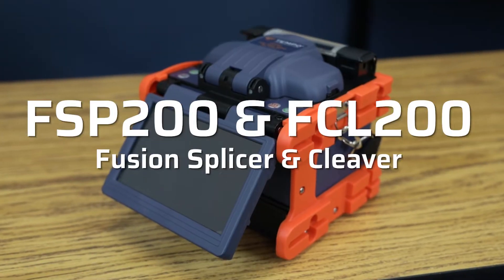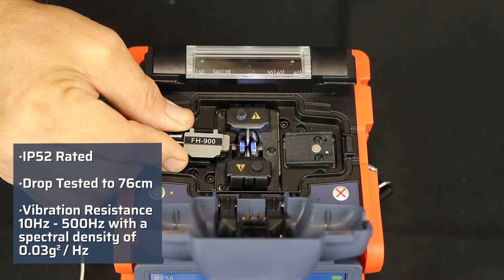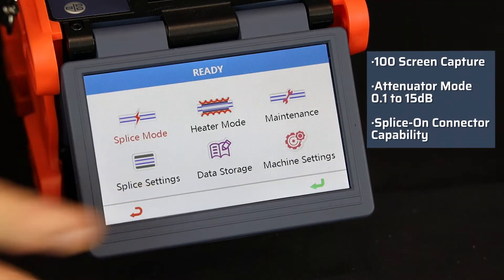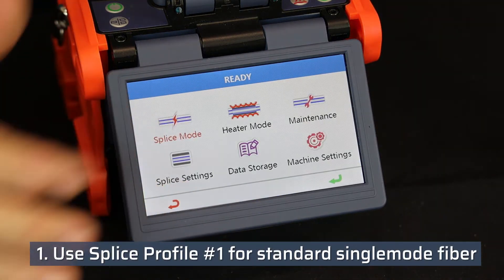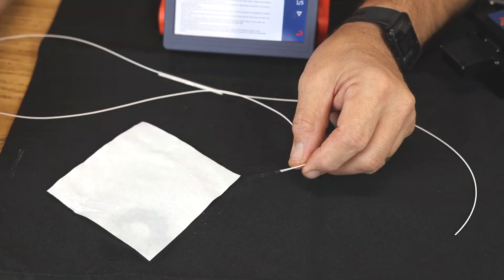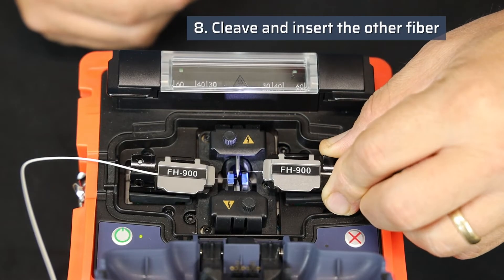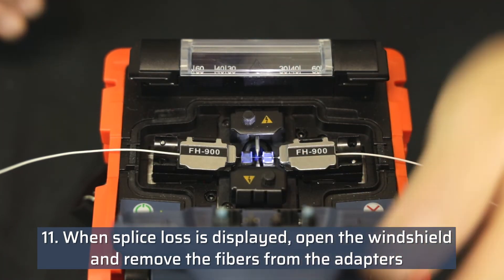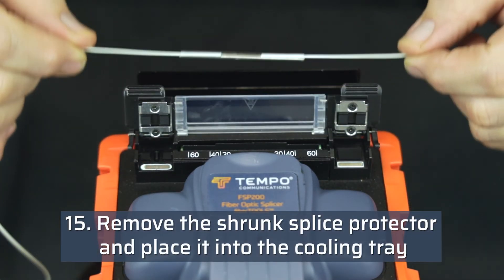How To Perform a Fusion Splice With Your FSP200 & FCL200 from Tempo Communications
The following is a Tempo Communications fusion splicer demonstration and key specification overview, using the FSP200 Touchscreen Optical Fusion Splicer.